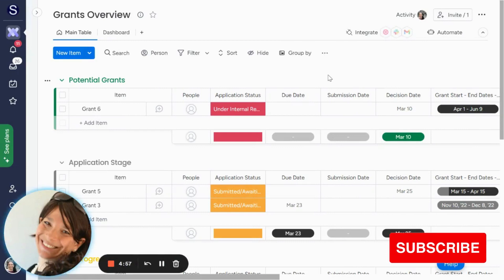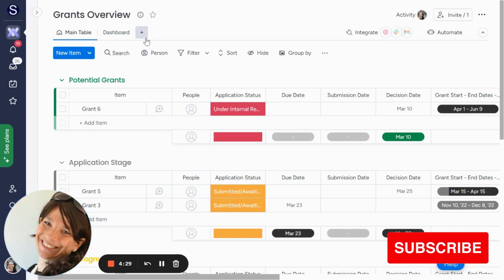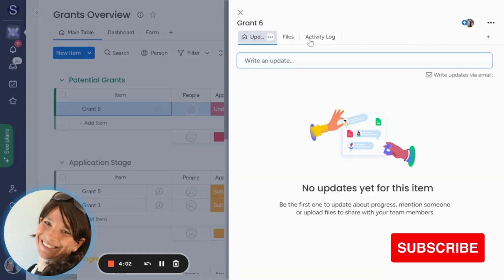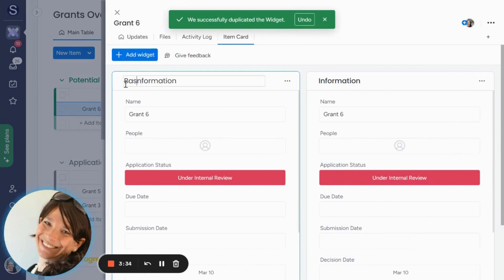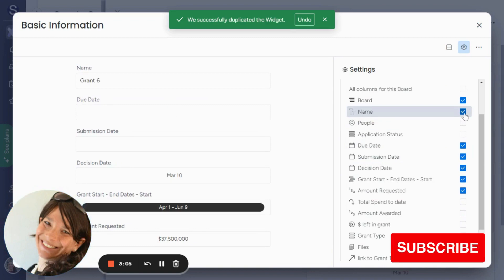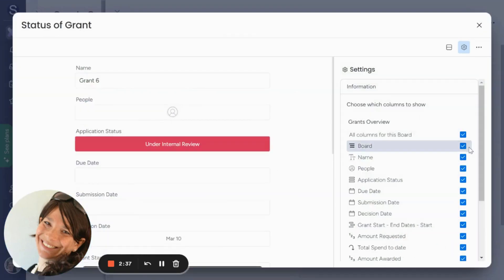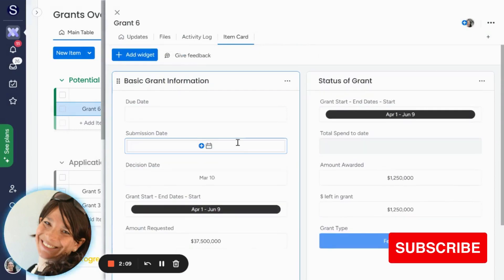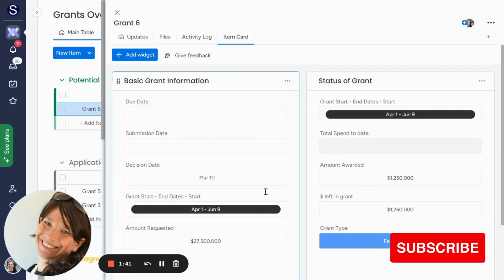2 Easy Data Entry Methods to Boost Productivity with monday.com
Elevate your productivity game with Mastering monday's latest video: '2 Easy Data Entry Methods to Boost Productivity with monday.com.' Join us on an inspiring journey as we unveil efficient techniques to streamline your data entry process in monday.com. Whether you're a novice or a seasoned user, our customized content is tailored to meet your specific needs. Discover practical tips and hacks to turn monday.com into a pivotal asset for your business success. Dive into the world of increased efficiency and seamless data management with Mastering monday – your ultimate guide to unlocking the full potential of monday.com!

*FREE RESOURCES*